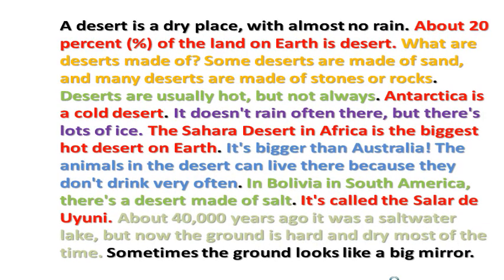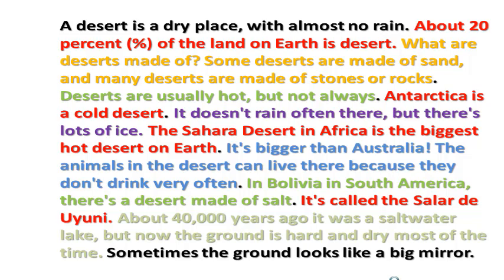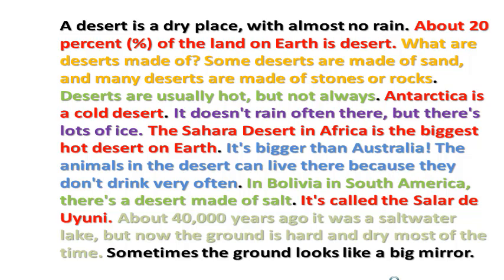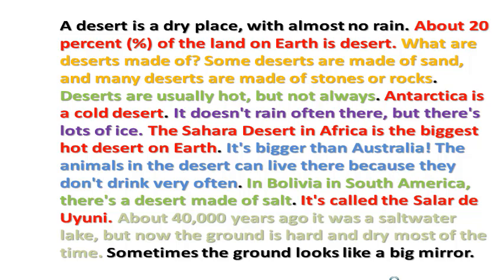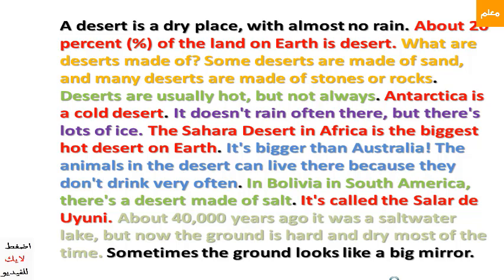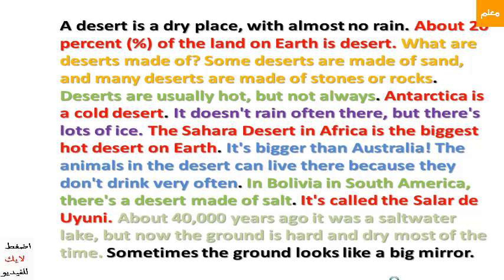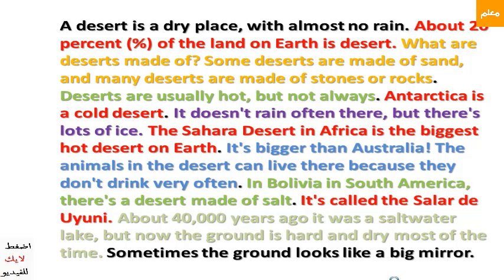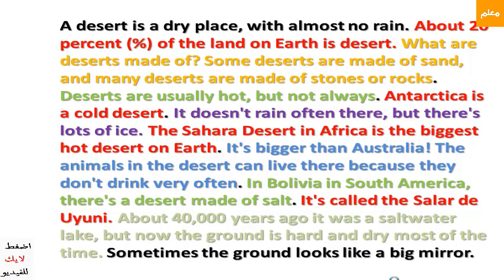القراءة باللغة الانجليزية وتحسين مهارة النطق بطريقة فعالة جدا.الصحراء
عشان ميفوتكش اى مقطع جديد فعّل جرس الاشعارات

حساباتنا على مواقع التواصل  الاجتماعى

الانجليزيه مع معلم / English with Moalem
قناة مبتكرة وفريدة على اليوتوب تهدف إلى تعليم اللغة الإنجليزية مجاناً بالصوت والصورة من الصفر للعرب  ولمتكلمي اللغة الإنجليزية للمبتدئين ولمن يريد أن يحسن الإنجليزية
يسرنا جدا  الاستماع الى اقتراحاتكم ونصائحكم. يمكنكم التواصل معنا على مواقع التواصل الاجتماعي
طه عابد
الانجليزيه مع معلم
معلم الانجليزيه
معلم